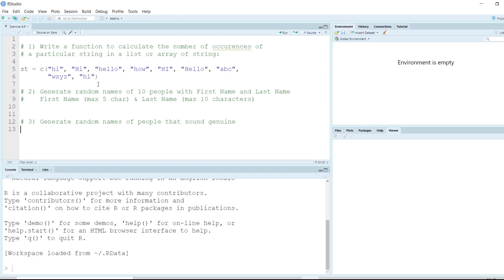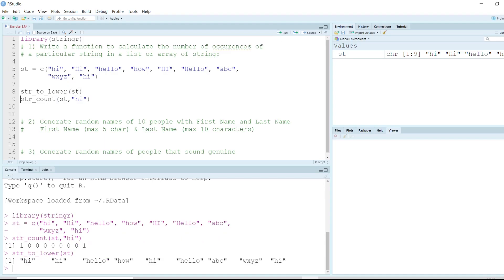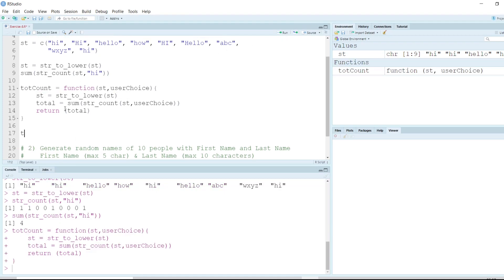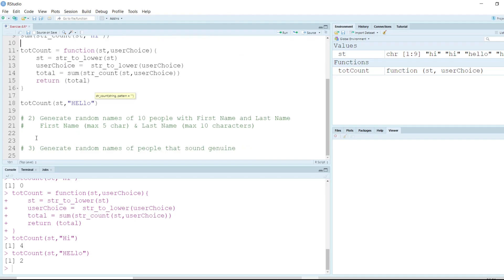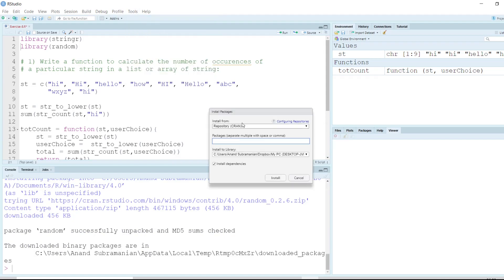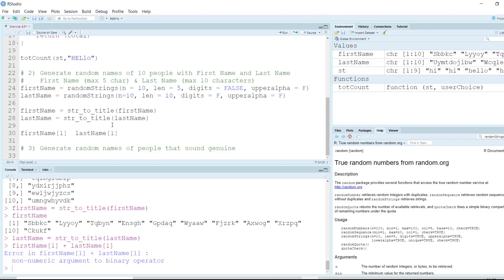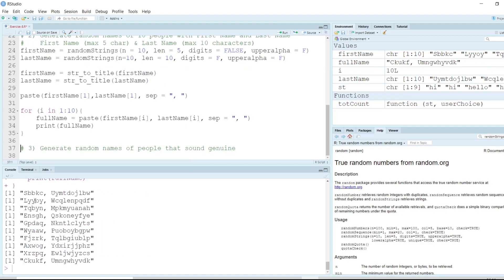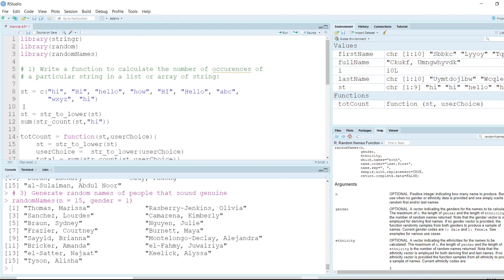Exercise - 8. a) How to generate random names in R ?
In this tutorial, we will be solving 3 exercise problems on Strings. We will also understand how to generate random names in R.

We will try to solve the below 3 problem statements :
1) Write a function to calculate the number of occurences of a particular string in a list or array of string:
st = c("hi", "Hi", "hello", "how", "HI", "Hello", "abc",
       "wxyz", "hi")

2) Generate random names of 10 people with First Name and Last Name
    First Name (max 5 char) & Last Name (max 10 characters)

3) Generate random names of people that are genuine names

Timestamps:
0:00 Introduction
1:07 import library stringr
1:20 How to count number of occurrences of a word in R ?
1:54 How to count number of occurrences of a word in R by overcoming case sensitivity ?
2:30 Convert a string to lower case in R
3:50 Create a case insensitive function in R to count occurrences of a particular word
8:10 How to generate random strings in R ?
8:51 randomStrings function in R
9:18 Parameters of randomStrings function in R
12:00 How to capitalize the names in R ?
13:05 paste function in R
13:44 for loop in R
14:58 How to randomly generate proper names in R ?
15:48 randomNames function in R

This tutorial is also part of the playlist "Coding Challenge" which tests your coding skills in R and Python: